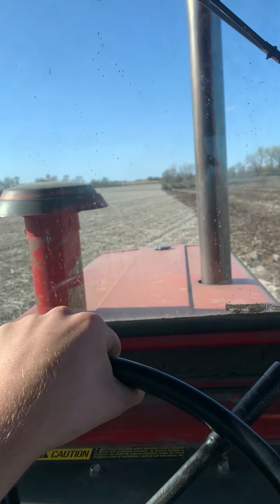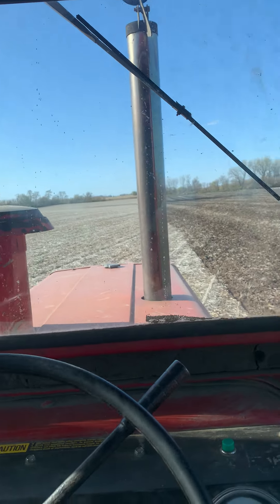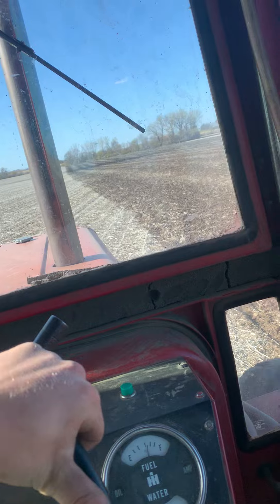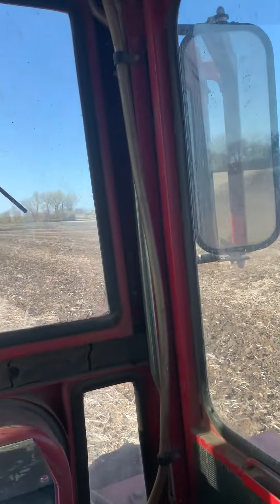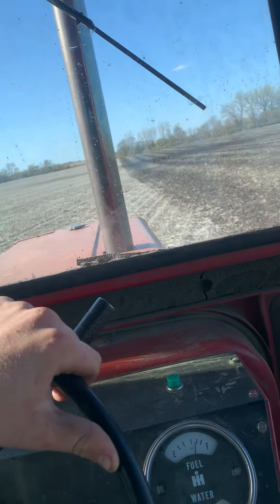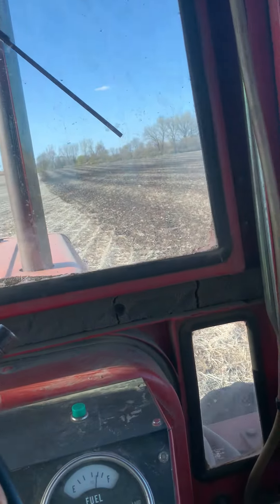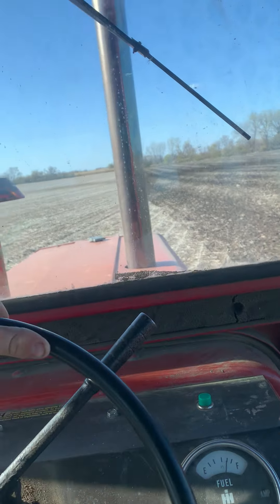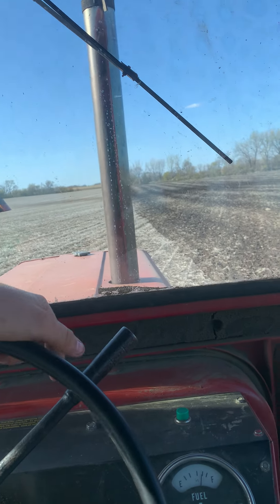Discing with the 4186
Discing bean stubble with a 4186 international and a 2500 Alis disc.